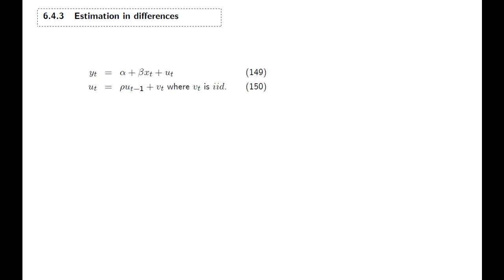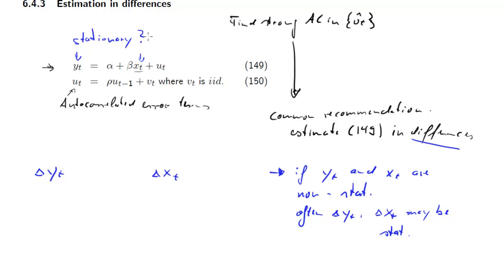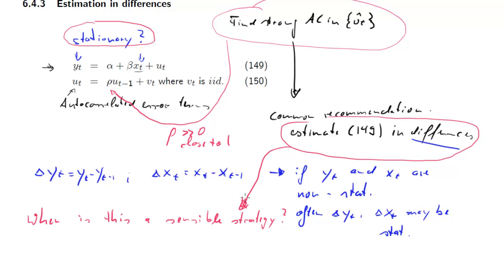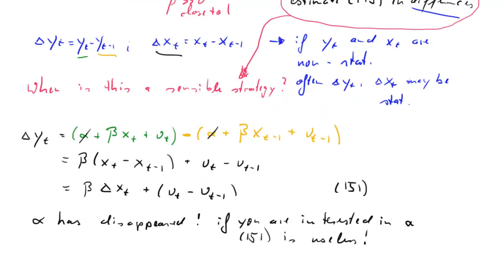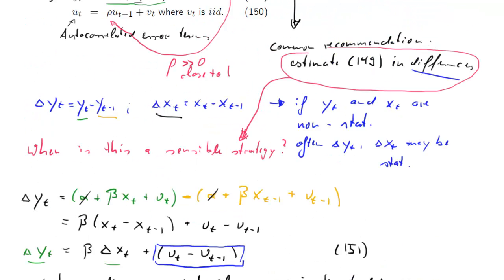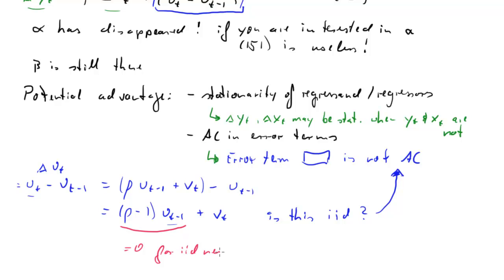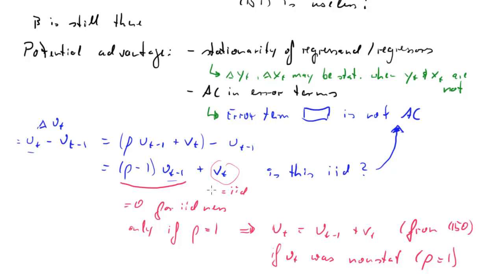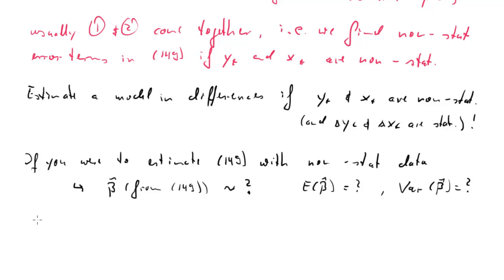ECON20110 Estimation in Differences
Discussion of when it makes sense to estimate a model on differenced series